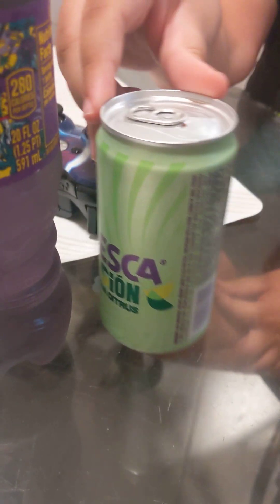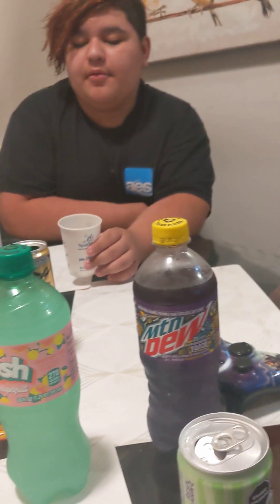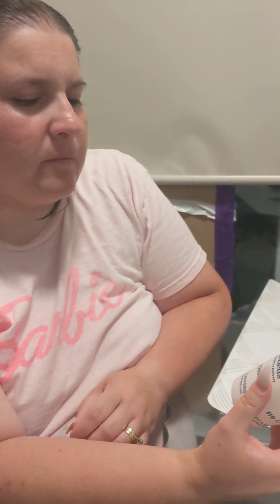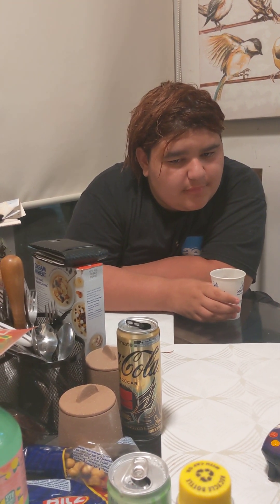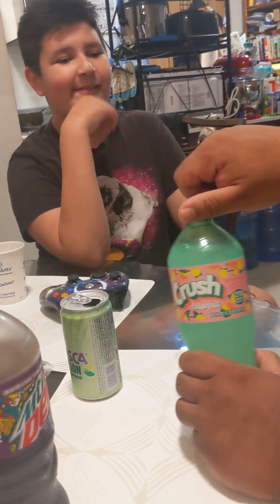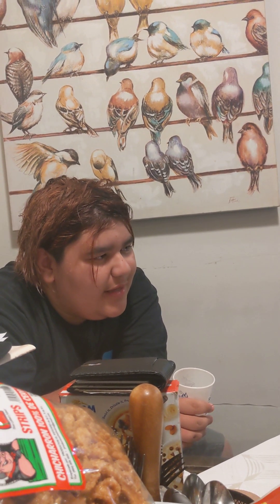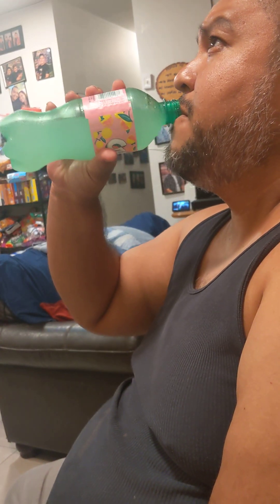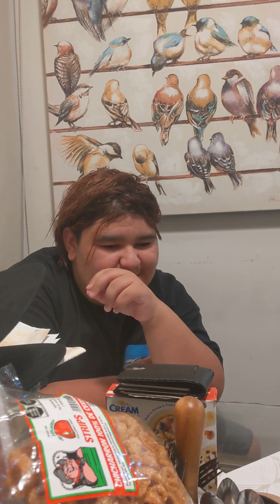trying sodas 2023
coca cola League of Legends flavor, crush grapefruit flavor, mountain dew Baja passion fruit punch 2023